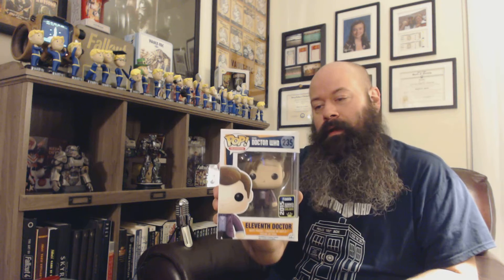Funko Pop Vinyl Unboxing #1 - Doctor Who figures